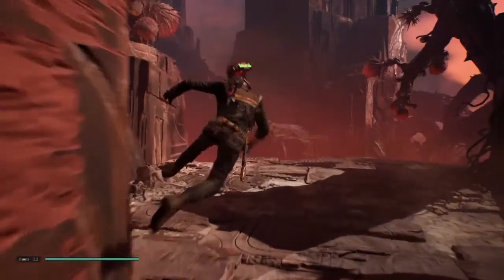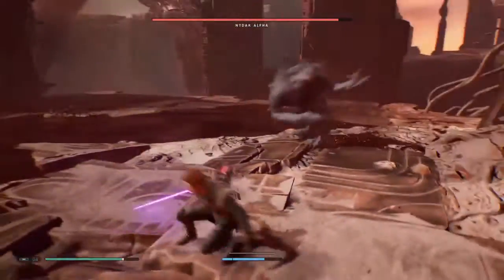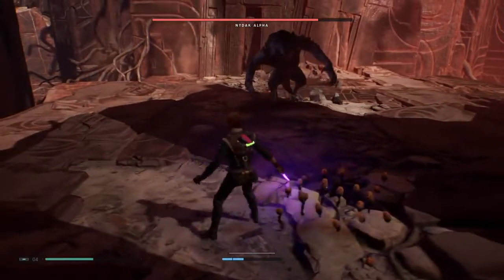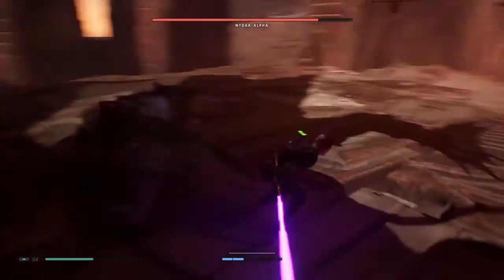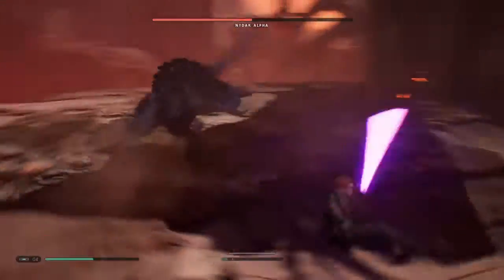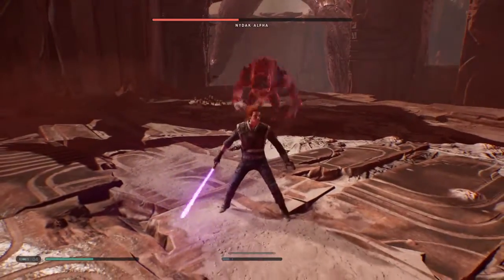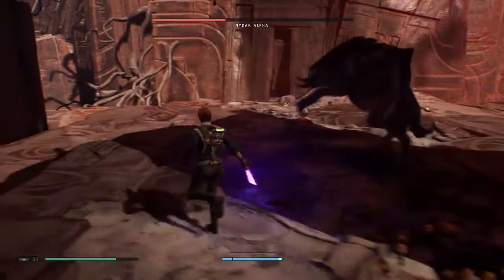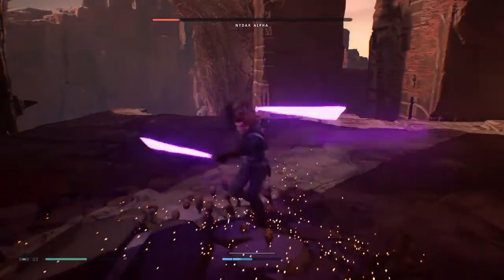Star Wars Jedi: Fallen Order | Nydak Alpha Boss Battle!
Want to see a quick Boss Battle against the Nydak Alpha? Check out this video!